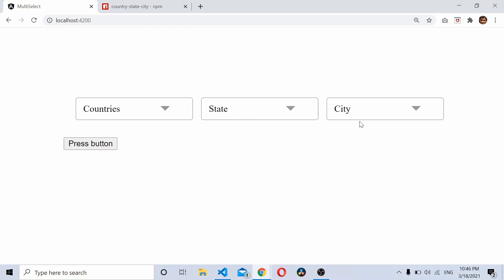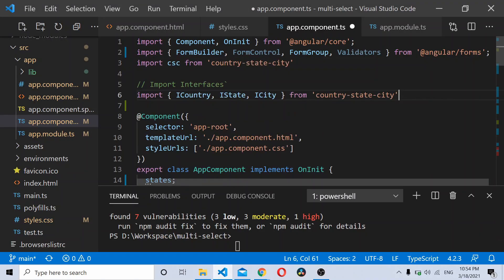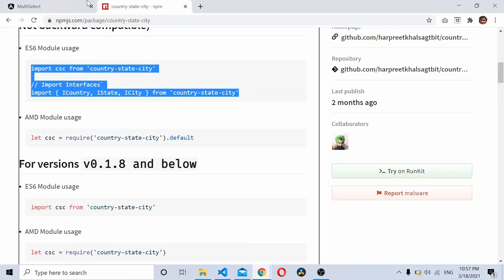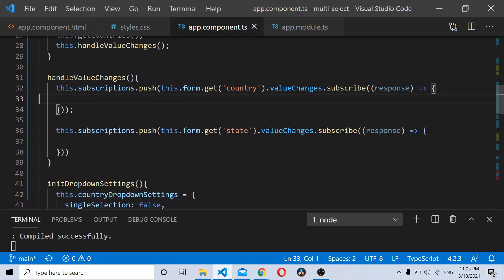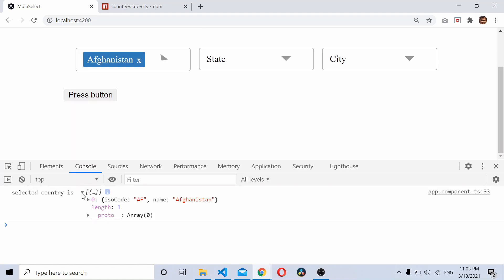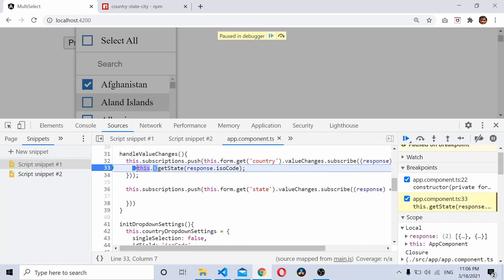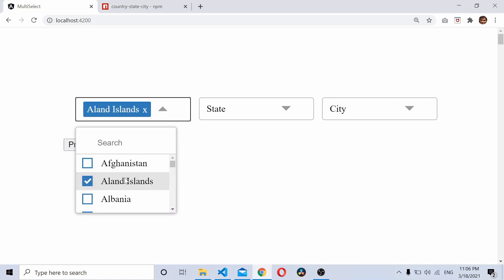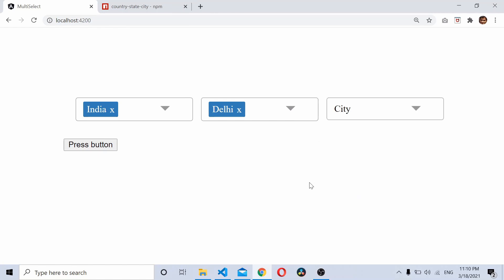Learn Angular : Fill Dropdown Dynamically | Reactive Forms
In this angular tutorial, you'll learn how to fill dropdowns dynamically. In this angular demo app, we are using three dropdowns, country, state and city. On load country dropdown will be populated. Then once user selects country, it's corresponding states will be loaded in state dropdown and on state selection it's corresponding city will be populated in city dropdown.